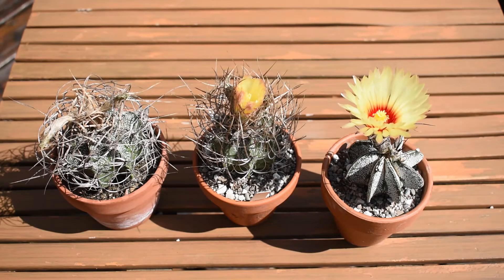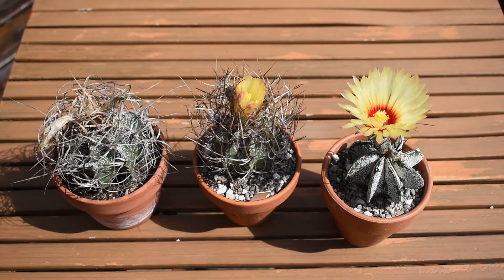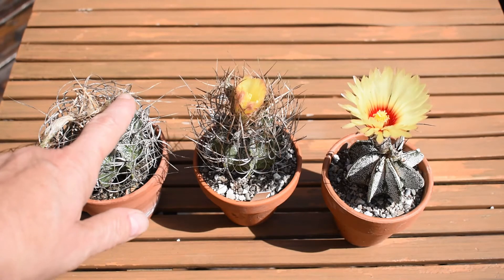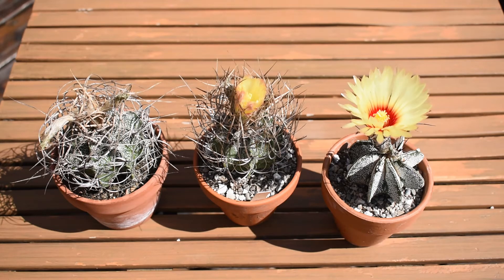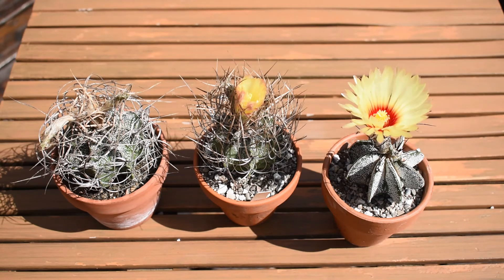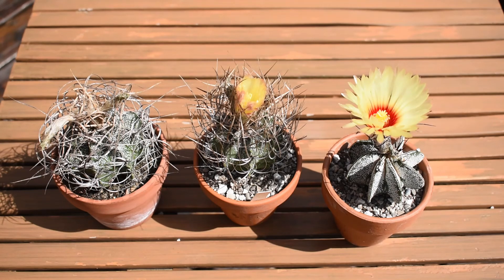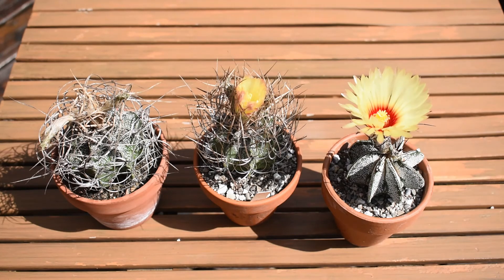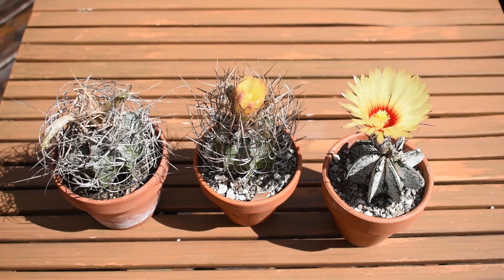Astrophytum capricorne in bloom September 2021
How to take care of a cactus to make it bloom